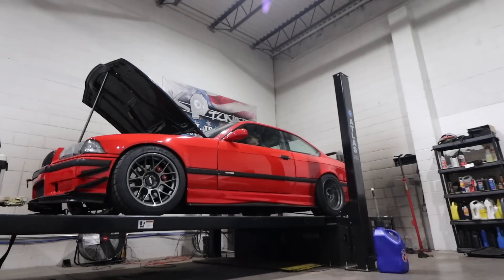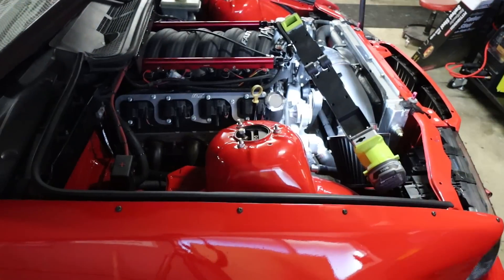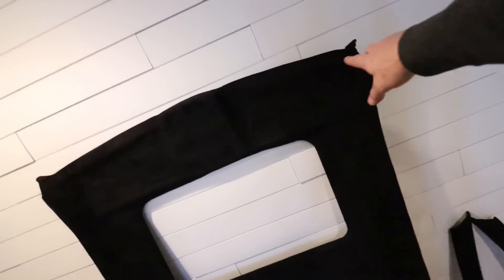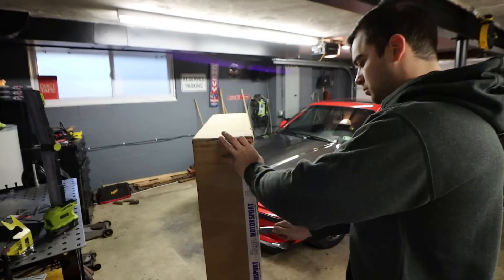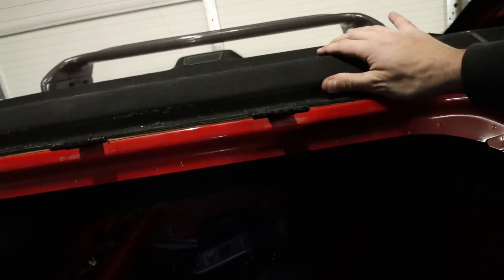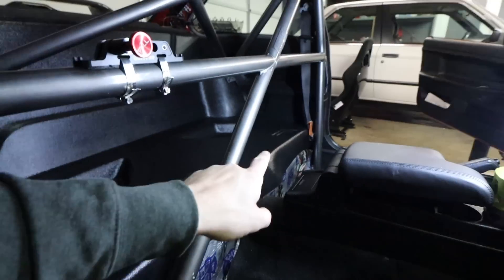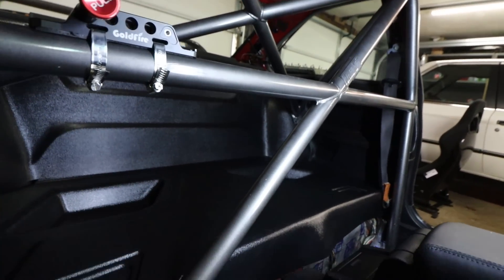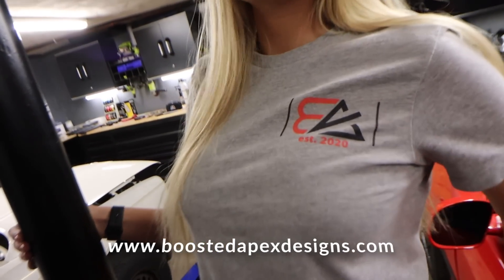Must have E36 Interior Mods / Upgrades - Installed on My LS Swapped M3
E36 interiors leave much to be desired.  I replace / restore missing parts and install additional mods to go along with the roll bar, bucket seats, and steering wheel.  Making this interior CLEAN and FUNCTIONAL!

Alcantara Headliner Material
Carbon Fiber Canards
Carbon Fiber Skirt Extensions
Odyssey P925L Battery
Battery Mount
Battery SAE Adaptors
Apex Arc 8 17X10 wheels
Falken 615k+ tires
Race Tech & Momo Suede Wheel
NRG Wheel Quick Release
Steering Wheel Short Hub
Momo Supercup Regular Size Seat
Momo Supercup XL Racing Seat
Sparco Side Mount Brackets
E36 Planted Seat Bracket Driver Side
E36 Planted Seat Bracket Pass Side
M4 Rubber Magnet Pad
Side Skirt Clips
Side Skirt Templates (from Europe)

E36 LS1 Engine Parts:
Black Ceramic Plug Wires
CXRacing E36 LS Headers
T56 Magnum F
Holley Terminator X
Holley 7" Digital Dash
Holley GPS sensor
302-2 Oil Pan Kit
ICT Billet Acc. brackets
FAST Intake Manifold
FAST Fuel Rails
Deka 60lb Injectors

Tools:
AHP 203XI Tig Welder
Yeswelder LYG-Q800D Helmet
Klutch Welding Table
Tillman Tig Gloves
Tig Torch Holder
Grey Tungsten
Aluminum Filler Rod
Stainless Steel Filler Rod
Carbon Steel Filler Rod
Deburr Tool
Tekton Swivel 1/4 3/8 3/4 Ratchets